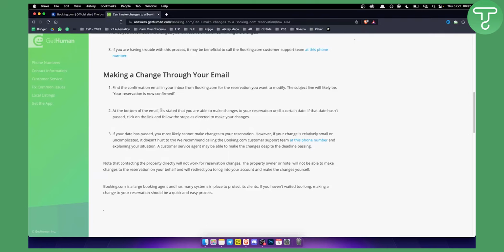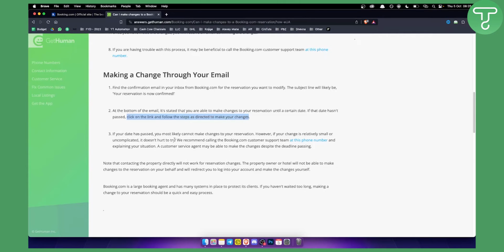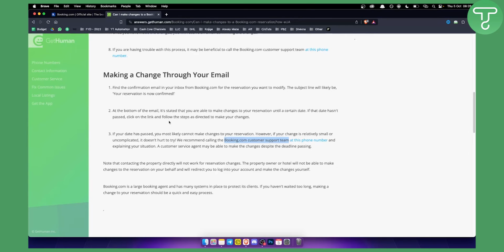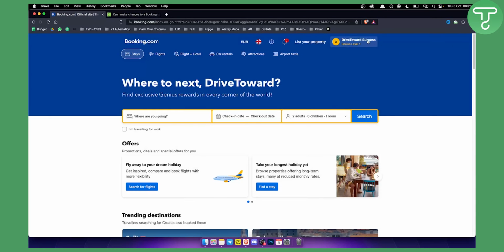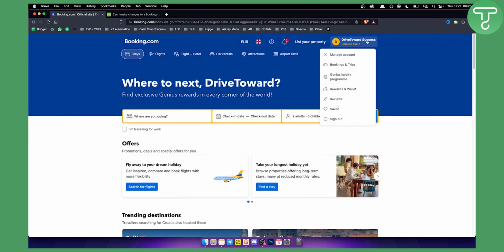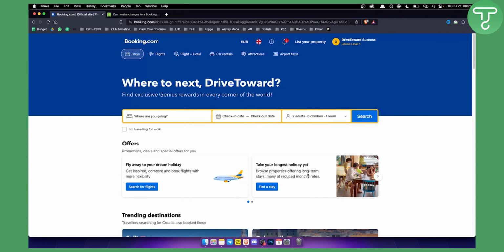How to Change Dates on Booking.com Reservation (Tutorial)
In this video, I will show you how to change dates on booking.com